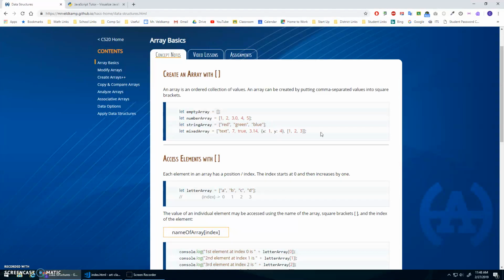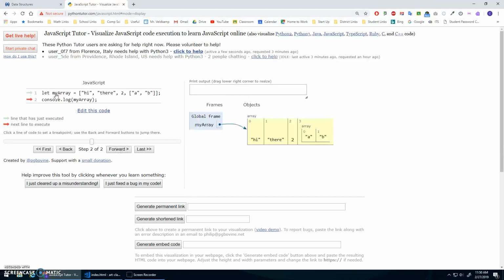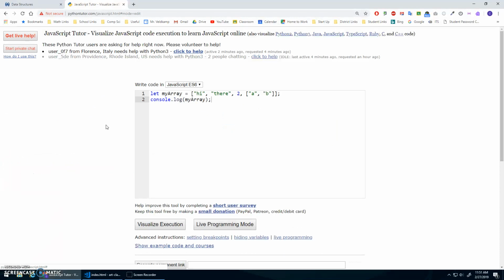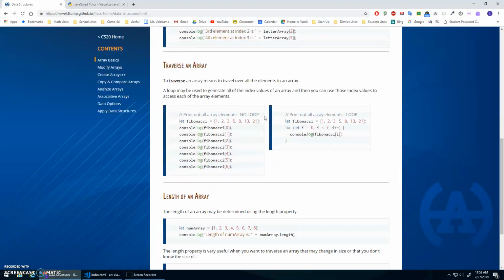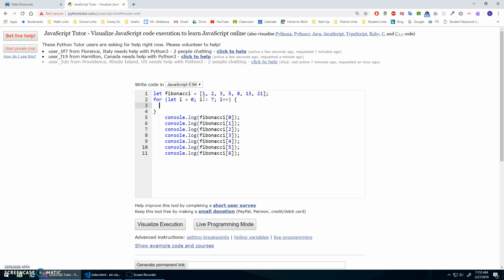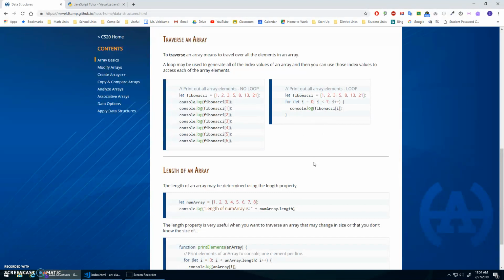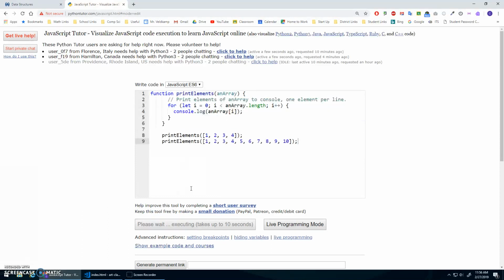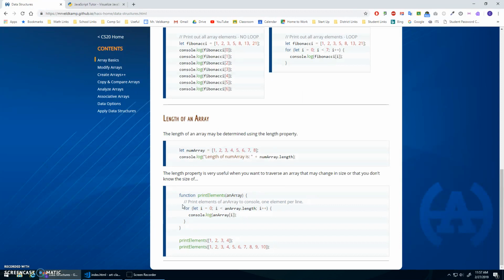array basics notes explanation